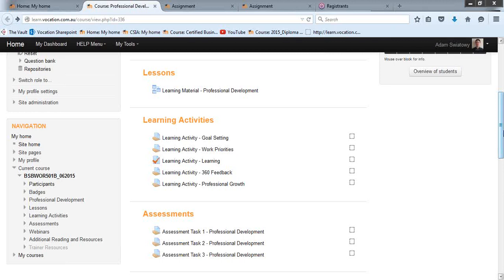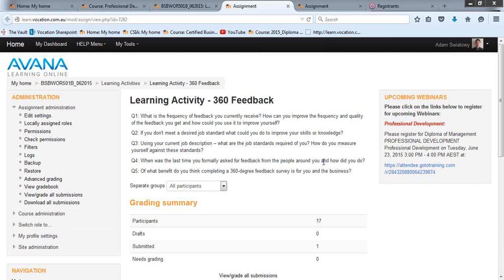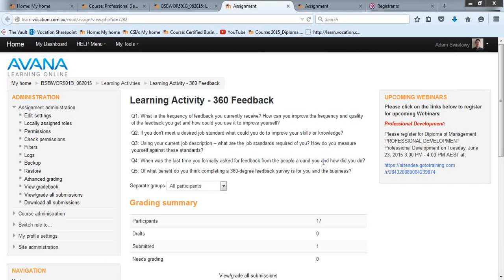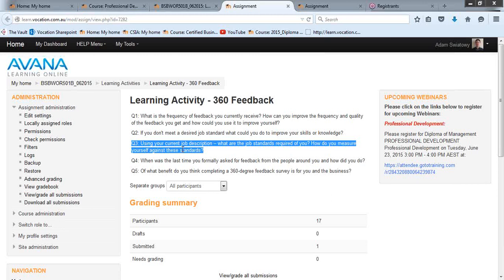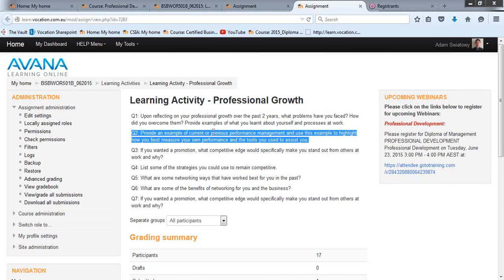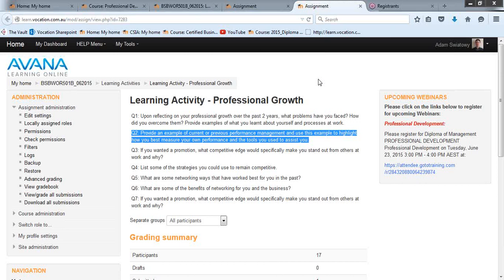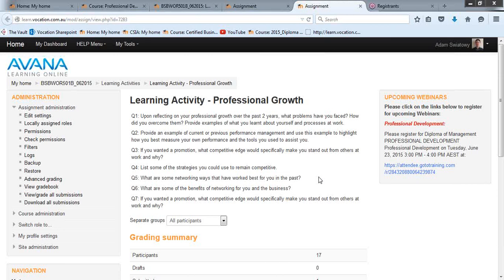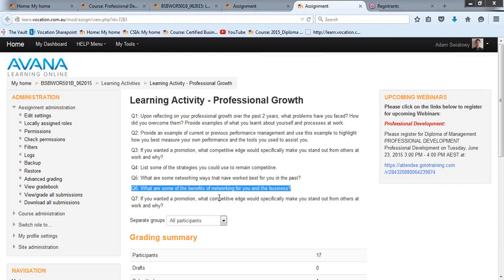Diploma of Management/Diploma of Business 2015 - PROFESSIONAL DEVELOPMENT - Resource Support 3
Diploma of Management/Diploma of Business 2015 - PROFESSIONAL DEVELOPMENT - Resource Support 3  -Professional Development